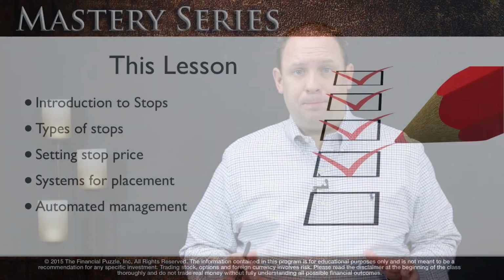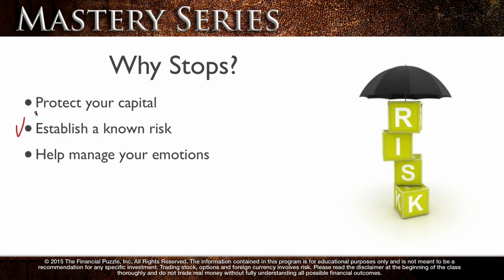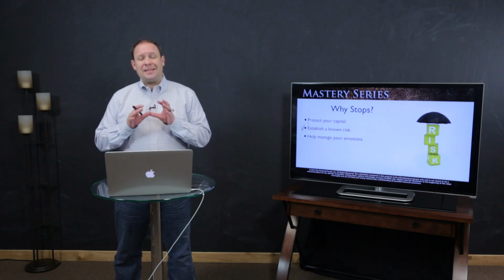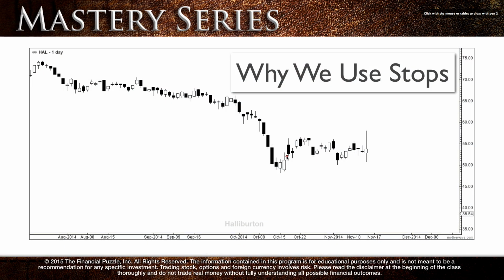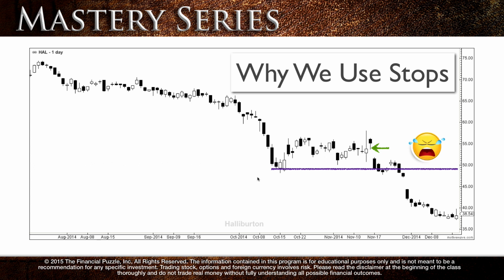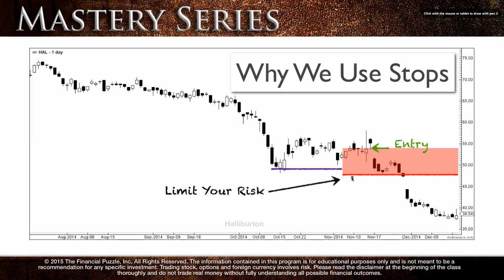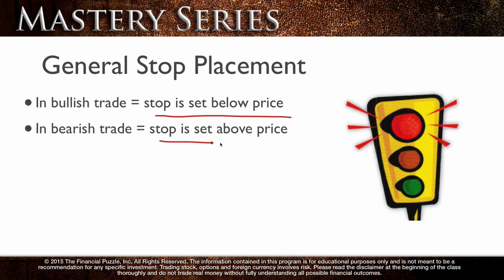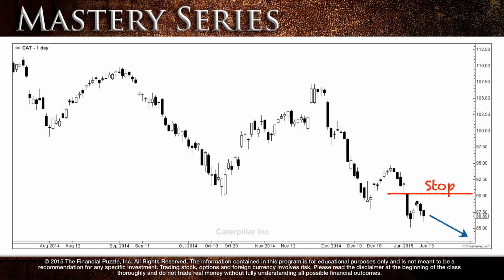Introduction to Stop The Madness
An introduction to TSU Mastery Class "Stop The Madness".